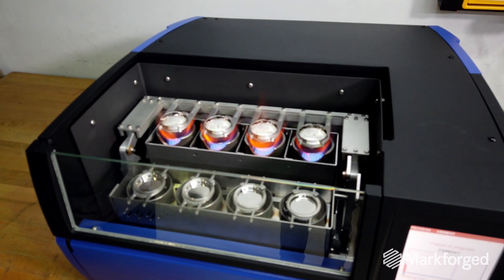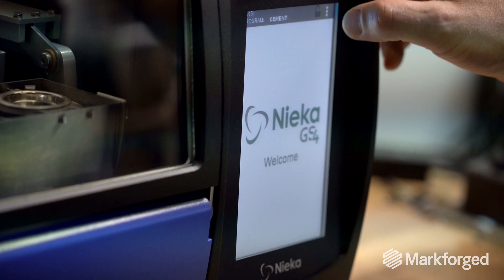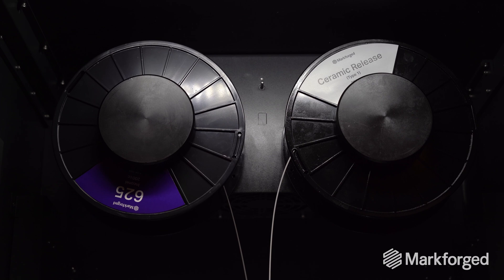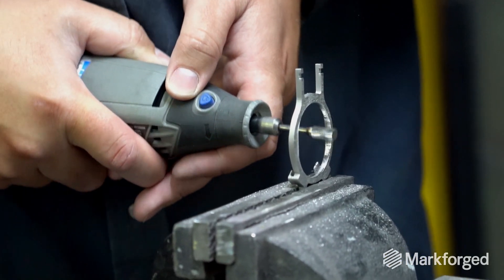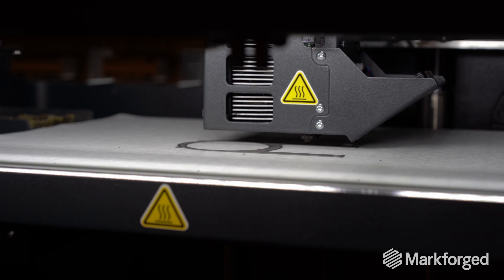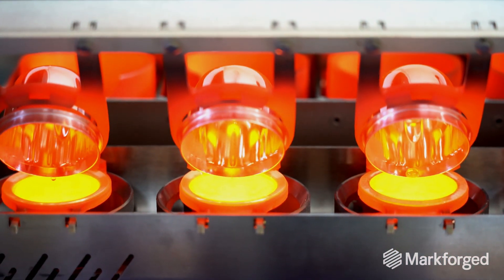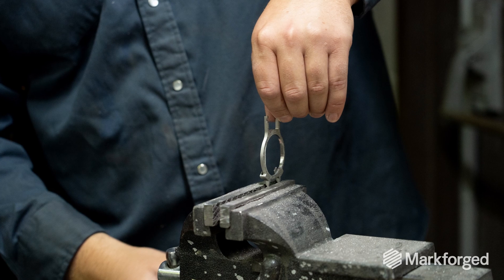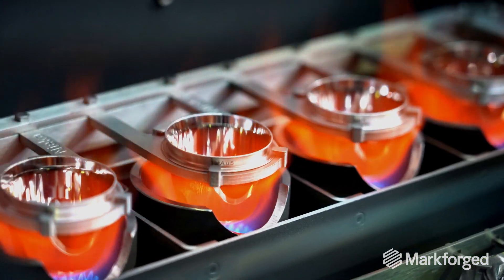Nieka Systems | 3D Printing Inconel 625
Nieka Systems creates sample preparation equipment that enables their customers in the mining and cement production industries to analyze and ensure quality in their manufacturing processes. Their automated machines heat up ore or cement samples along with fusion flux to temperatures of up to 1000°C and then cool them down to room temperature to produce glass discs. The company previously outsourced Inconel crucible clips to third parties, but the costs started to add up. While Inconel 625 was the perfect material for the crucible clips, the costs started to add up, so Nieka turned to the Metal X 3D printing system.

With the help of metal 3D printing, Nieka Systems has saved roughly $108,000 CAD (~$80,000 USD) within a year and has reduced lead times from four weeks to four days.

The team has also utilized its composite 3D printers to fabricate jigs and assembly aids that further accelerate their manufacturing process. While the Metal X system was meant to be dedicated only to high-temperature crucible and mold clips, the team is now using it for other production parts as well.

Markforged’s Metal X system offers some of the most groundbreaking materials in 3D printing, including 17-4 PH Stainless Steel, A2 Tool Steel, D2 Tool Steel, H13 Tool Steel, and now Inconel 625. Reach out to Markforged to learn more about how you could be 3D printing with Inconel 625.